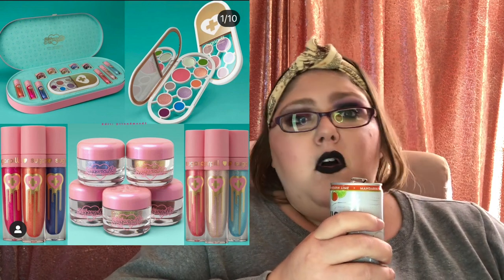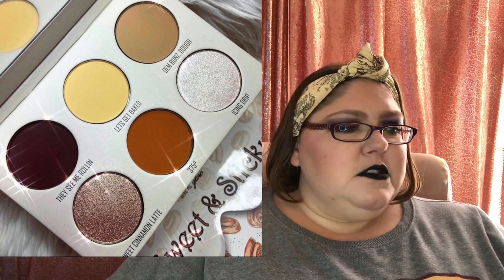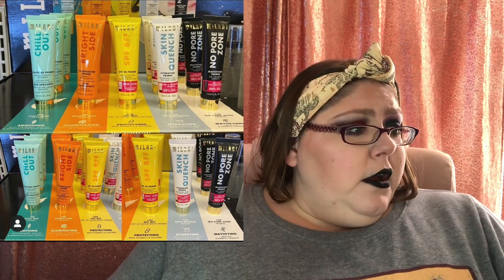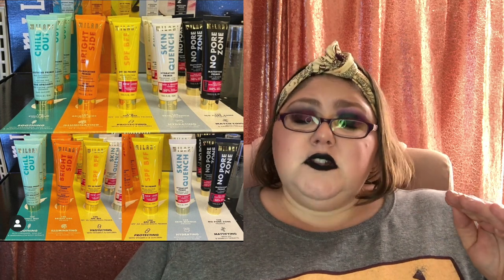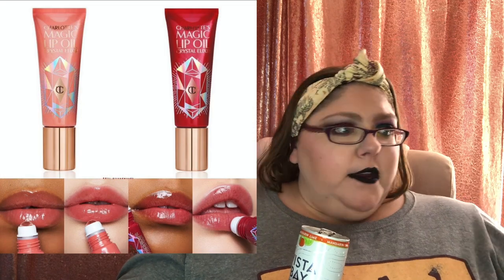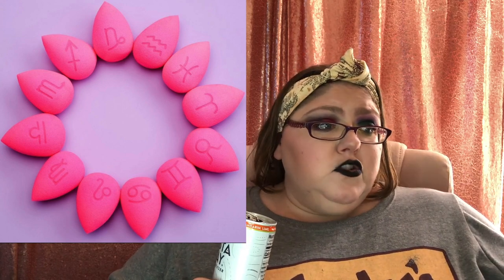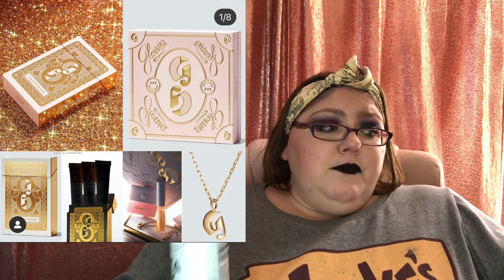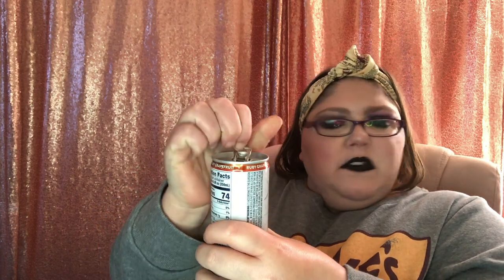Haul or Anti Haul: New Makeup Releases!!! What Will I Be Picking Up??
Hi all my makeup loving friends!!! Todays video is another Haul or Anti-Haul New Makeup releases and let y'all know anything I will be picking up or anti-hauling and talking myself out of buying. I hope y'all enjoy the video!!

Elf Cosmetics Putty Eye Primer
Elf Cosmetics Poreless Putty Primer
Wet N Wild Photofocus Liquid Foundation
Elf Cosmetics Hydrating Camo Concealer
Elf Cosmetics Under eye Setting Powder
Wet N Wild Liquid Catsuit in So Noir Cool: Sorry no longer available but you can probably find it on Poshmark or Mecari.
Essence Cosmetics Volume Stylist 18hr Curl & Hold Mascara